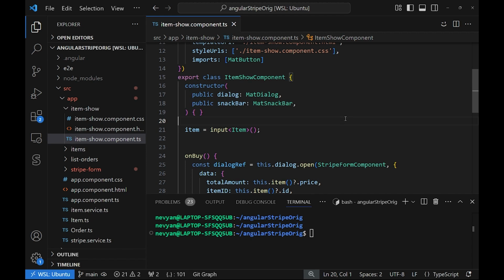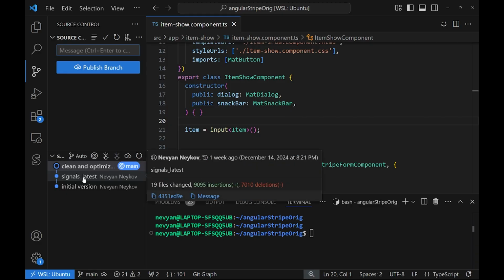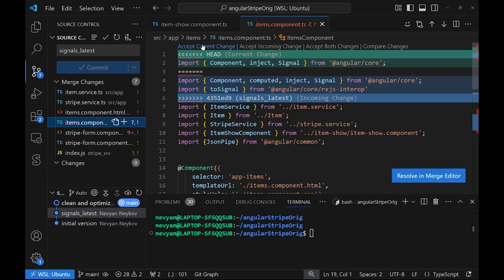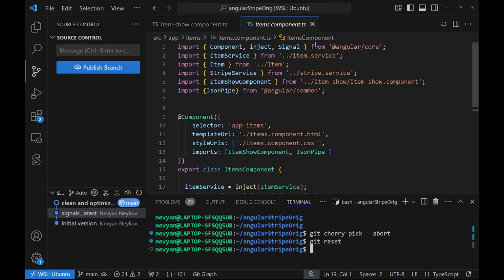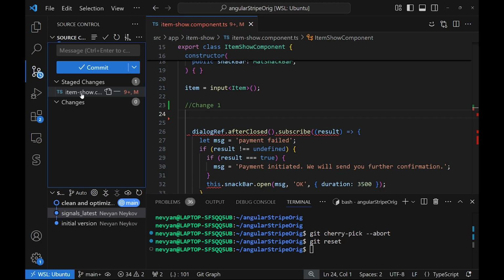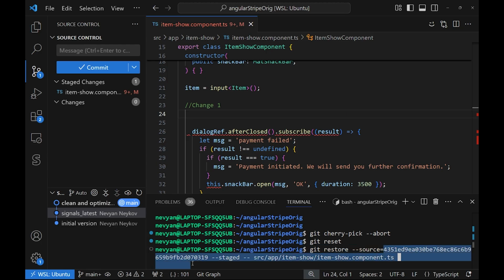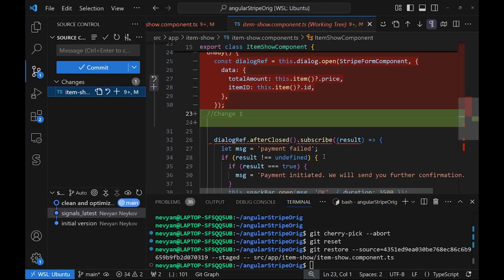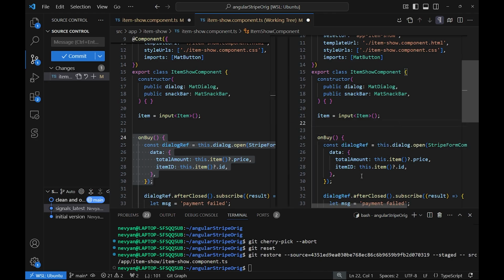Master Git Cherry-Picking in VSCode: A Step-by-Step Guide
Learn how to use the powerful Git cherry-pick command directly within VSCode. This tutorial demonstrates how to selectively apply individual commits and pick changes on file level using git cherry-pick and git restore from one branch to another, making it easy to manage code changes and integrate specific features.